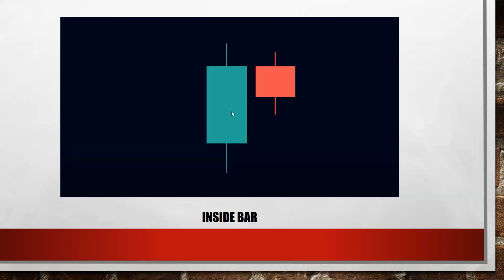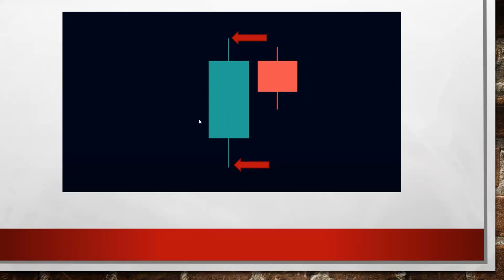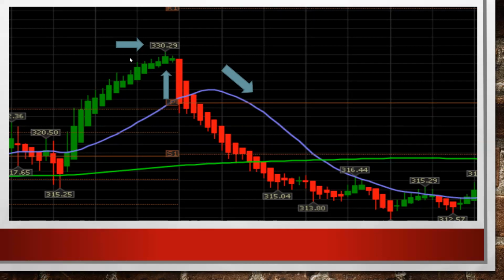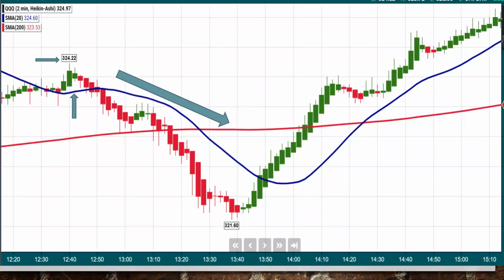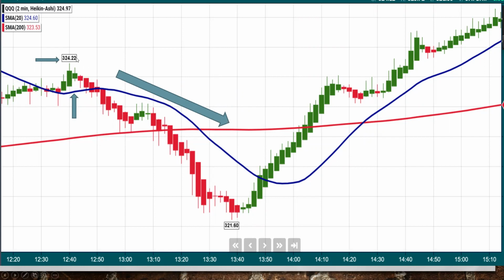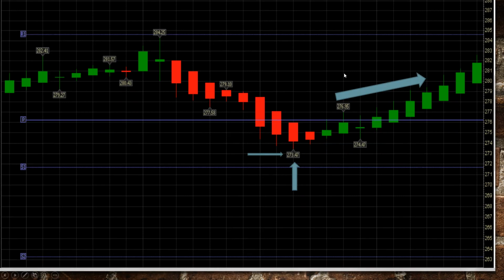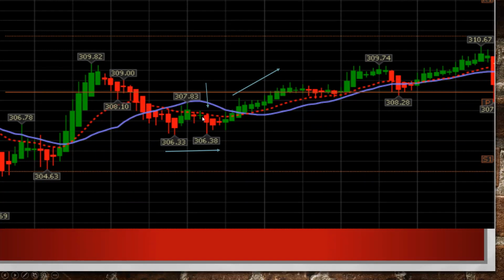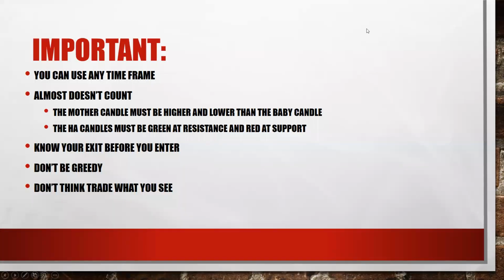inside bars at support and resistance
Inside bars are powerful at support and resistance. I show how to use this candle stick pattern to make $$ everyday on any timeframe. This works with stocks, forex, and crypto. trading heinken ashi candlestick chartsetup trading timeframe